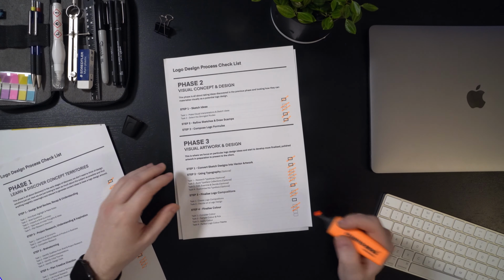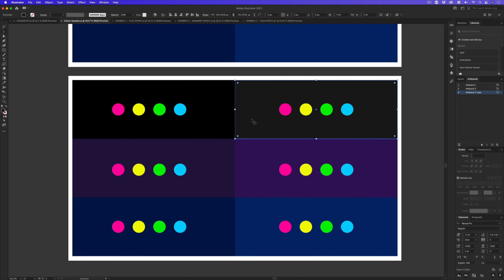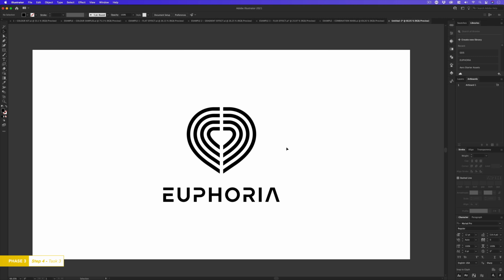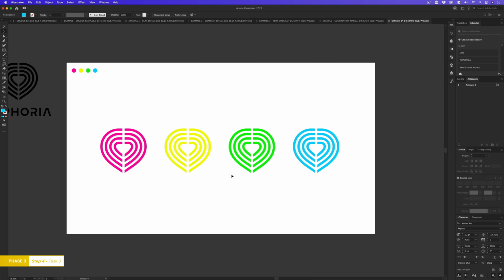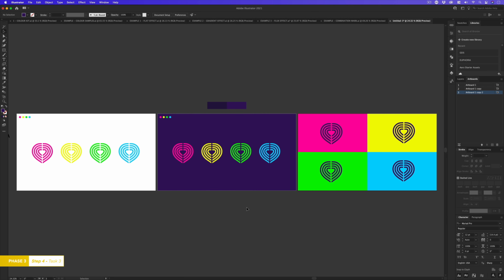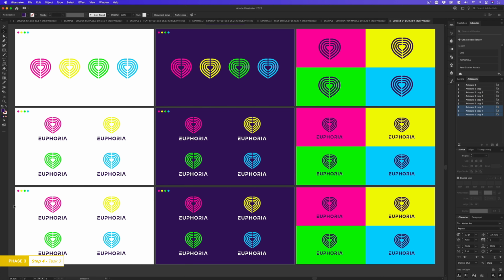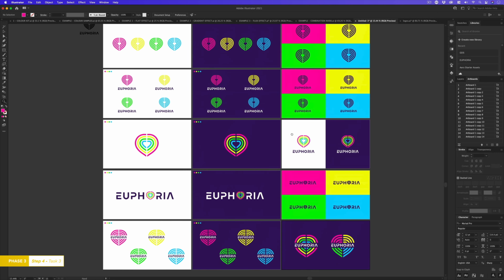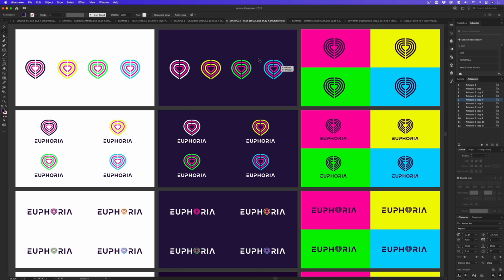Applying Colour To Logo Design [EP 28/44]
When it comes to logo design, exploring and applying colour to your design in the early stages  is a good way to test your ideas and find what could work well for your logo design.

Over the years of designing logos, I have developed a system that helps me narrow it down.

So when it comes to thinking about colour for my logo design, I typically undertake 4 Tasks:

1 - Consider Colour
2 - Sample Colour
3 - Apply Colour
4 - Perfect Colour

In the last video we looked at how we can research, pick and sample initial colours for our logo design based on our previous colour consideration criteria.

Now it’s starting to get exciting and we are not far from completing our logo design.

Once I am happy with an initial colour direction, and I have some colours I am excited about. I’ll then want to see how the colour will look in context.

In the early stages of your developments, it’s good to spend some time on this, as you may stumble upon some really good applications.

In this video, I am going to demonstrate task 3, where we are going to apply colours to our logo design and see a variety of approaches I could take.

TOPICS COVERED:

00:00 Introduction
04:27 Task 3 - Apply Colours

GD Studio